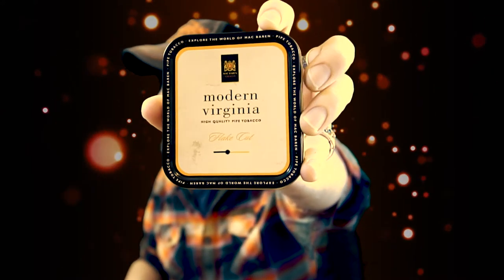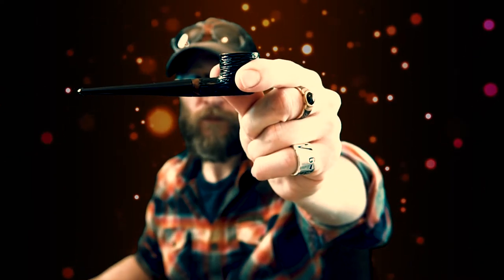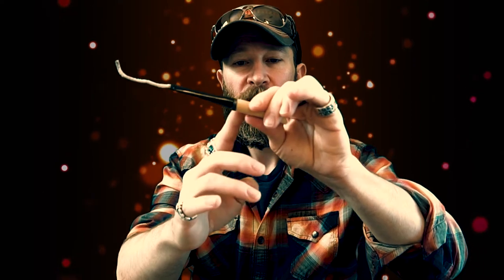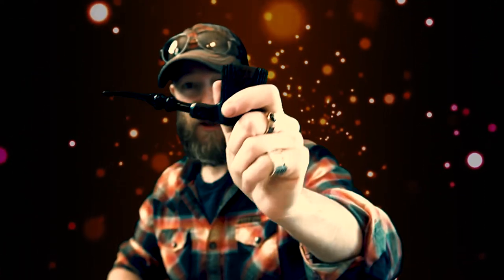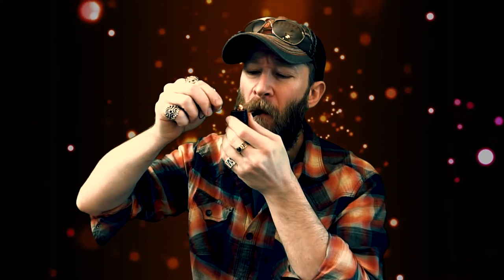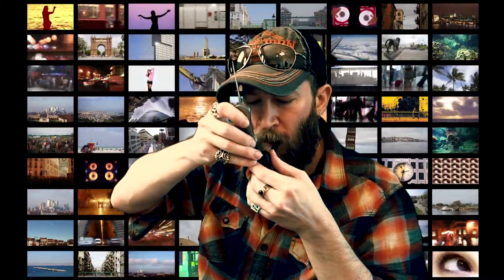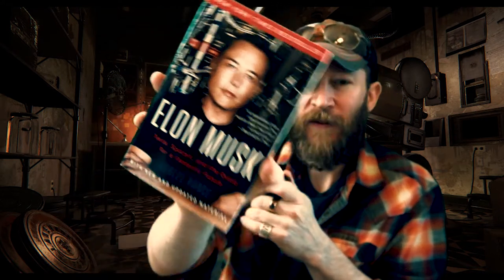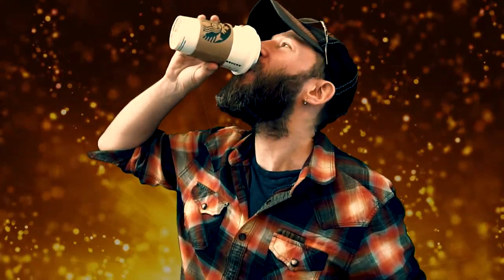Mac Baren's Modern Virginia / Crazy Talk - Playlist below to skip ahead!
Trying Mac Baren's Modern Virginia Flake, while talking pipes, tobaccos, life, books, and more tobacco and pipe chat :)

00:00 - Mac Baren's Modern Virginia Flake
02:25 - Corn cob disaster
03:50 - Molina PISA pipe & big pipes vs small
04:35 - What makes a good pipe? ..Briar quality
08:00 - Loading up the Modern Virginia Flake
09:06 - Cool pipe lighting trick!
11:00 - First impressions of the Modern Virginia & Tobacco Reviews & comparison to 4th gen 1931
15:30 - Pipe size chat / Molina PISA
16:29 - How to do Tobacco reviews?
16:47 - Review update of Modern Virginia Flake
17:45 - Book Talk & Silicon Valley story
19:46 - Should you watch the news?
21:10 - Channel suggestions?
22:08 - Modern Virginia Flake review update
22:20 - It's like a book.. so says Bill Gates
26:39 - Coffee
27:01 - Blessed winter weather
28:10 - Modern Virginia Flake review update
32:24 - Limited tobacco varieties & online stores?
33:34 - Final thoughts on Mac Baren Modern Virginia Flake